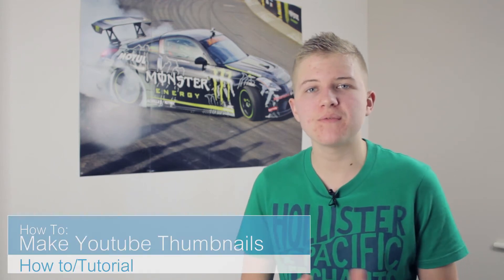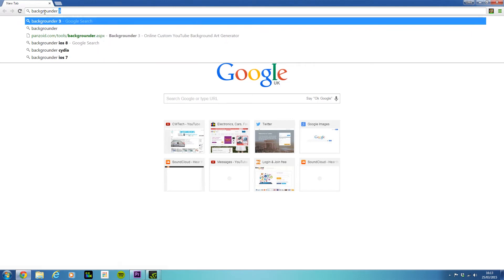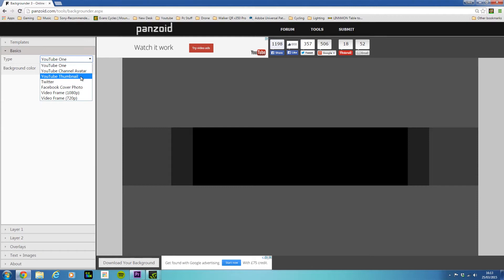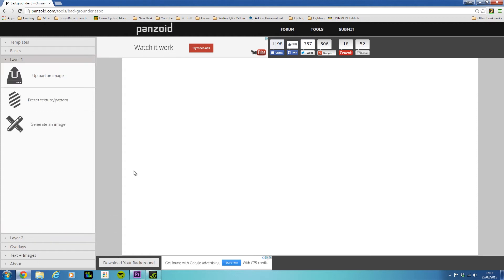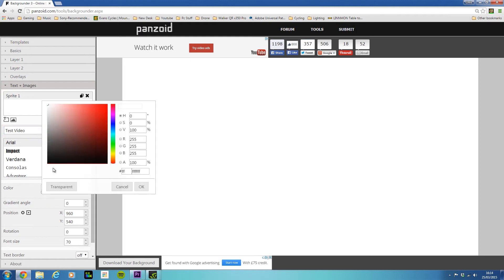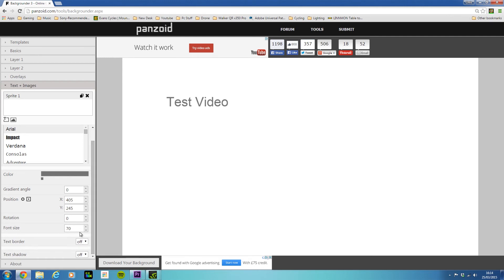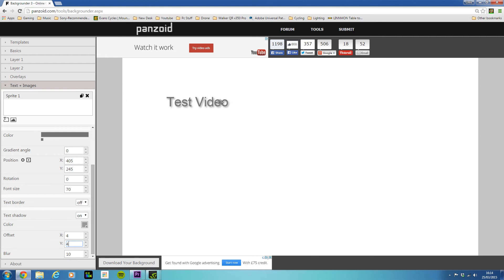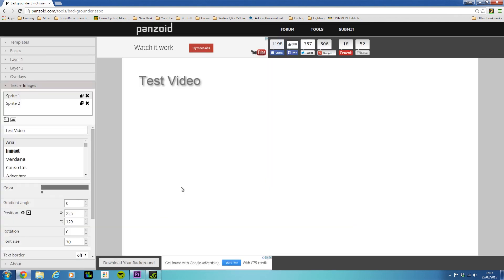HOW TO | Make YouTube Thumbnails For Your Videos